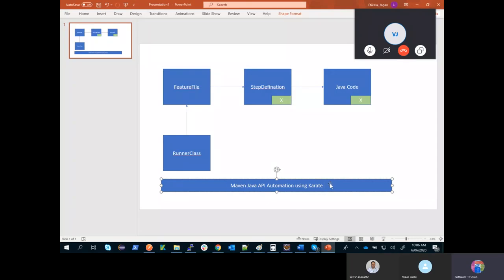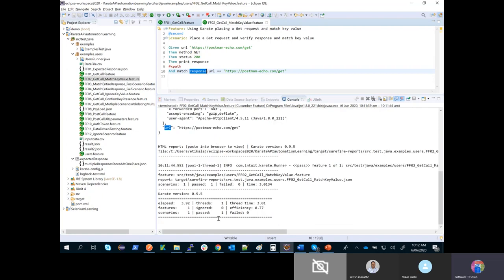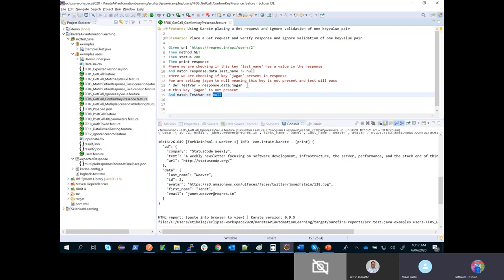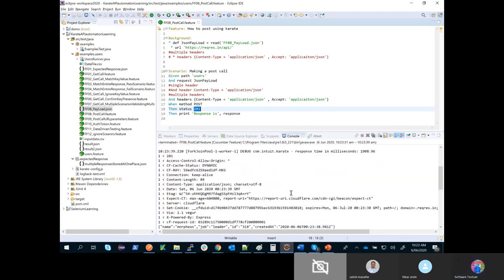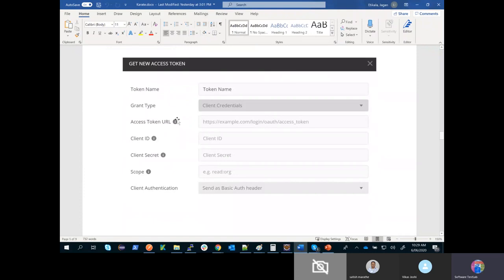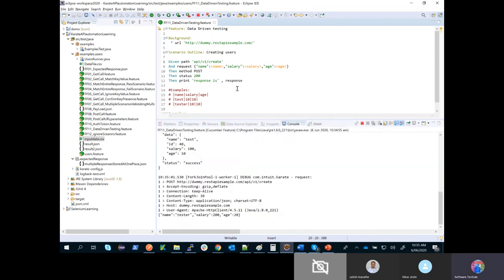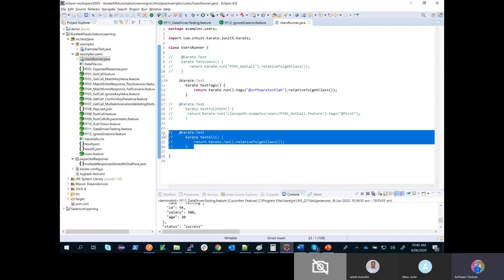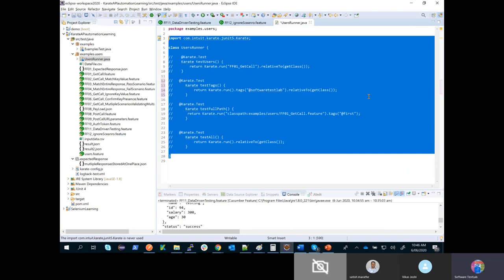Karate API Automation